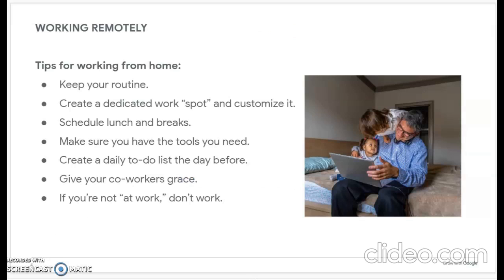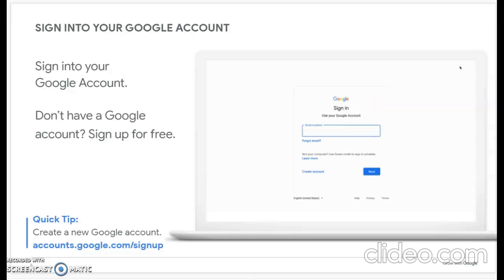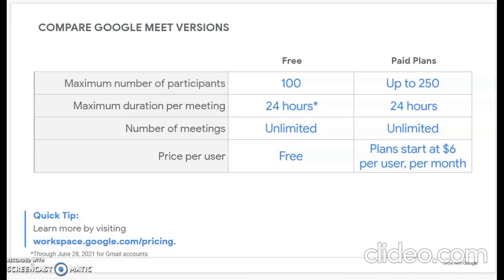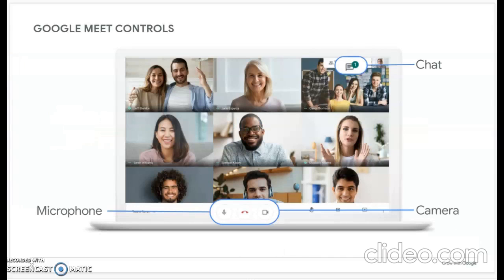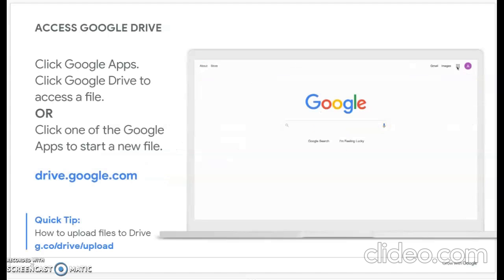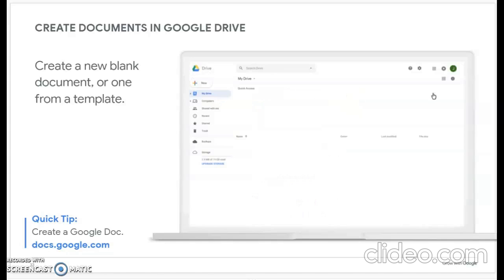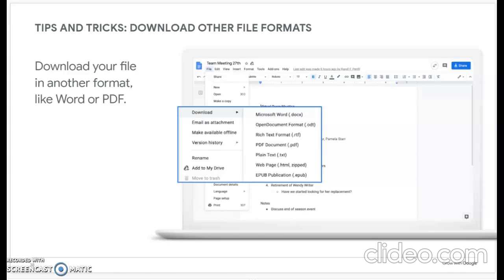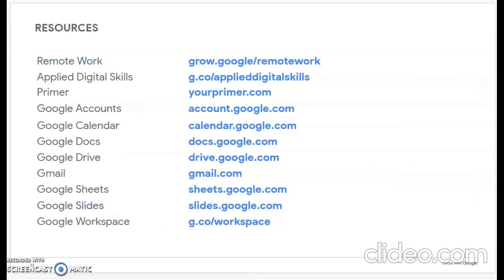Collaborate Meet and Work Remotely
Mariela Osorio teaches us how to collaborate, meet and work remotely with GrowwithGoogle